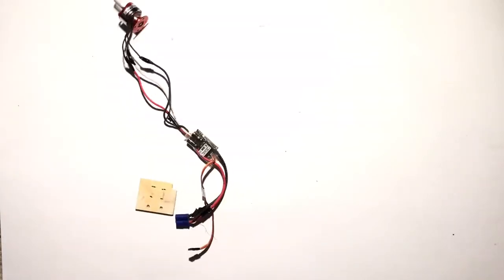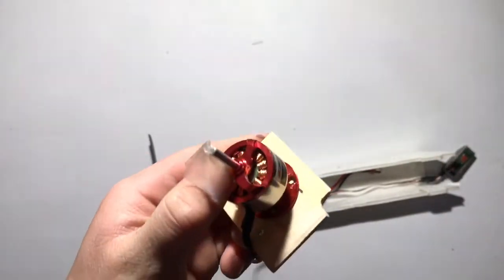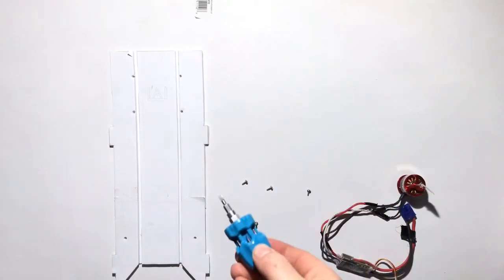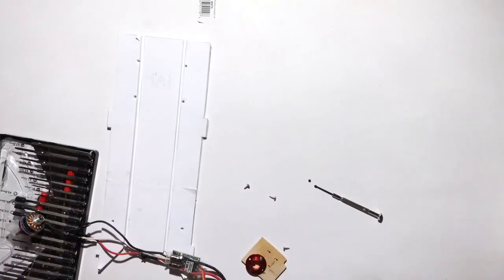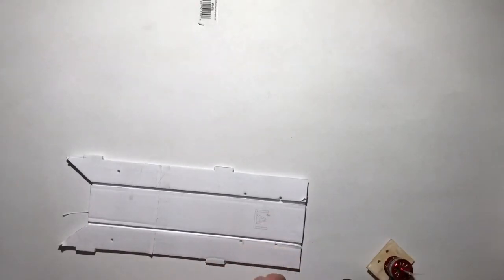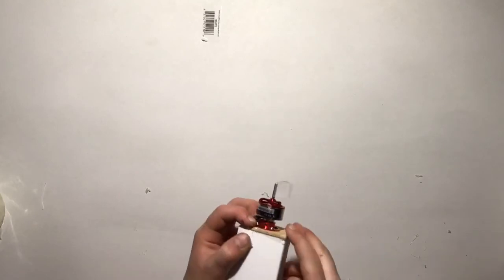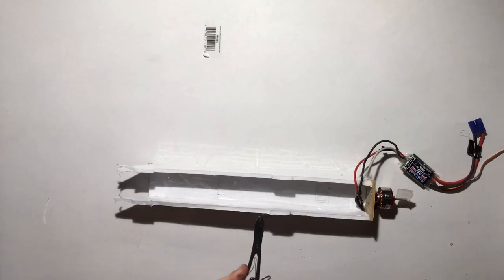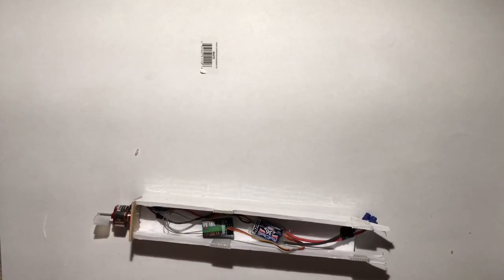How to make FT power pod in depth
How to make FT power pod in depth Making fire wall just like flight test does! “over head view”